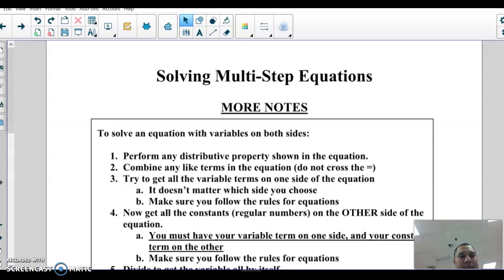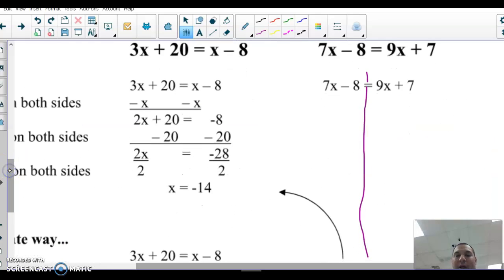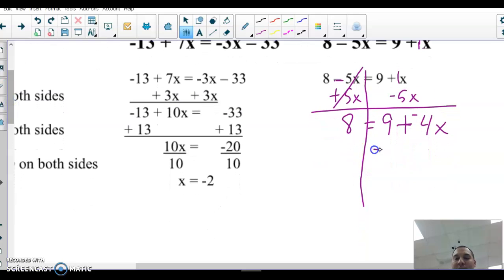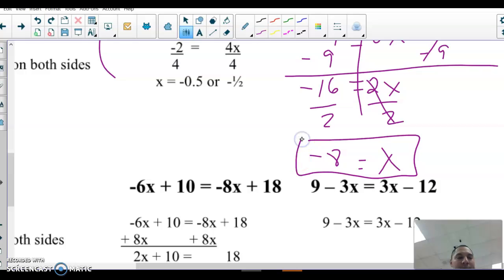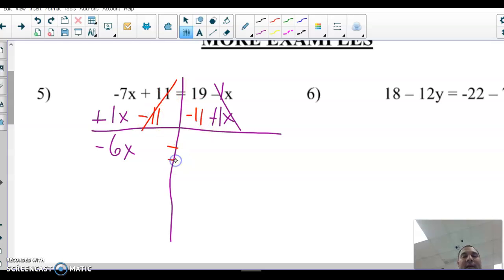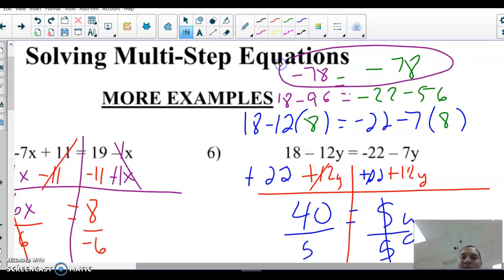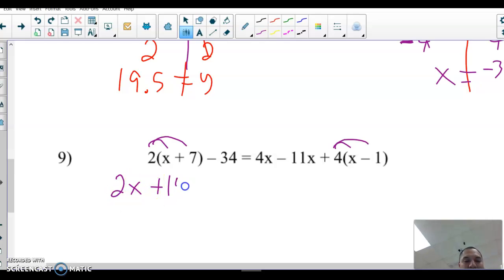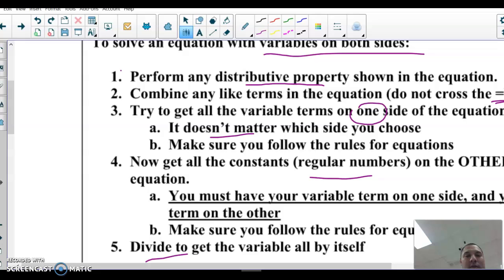Solving MultiStep Eqns, variables on both sides